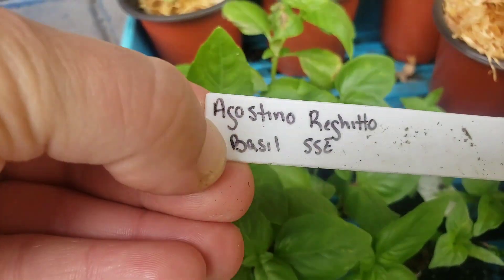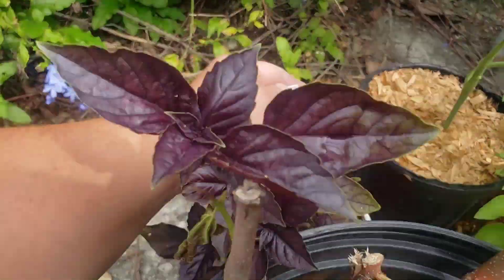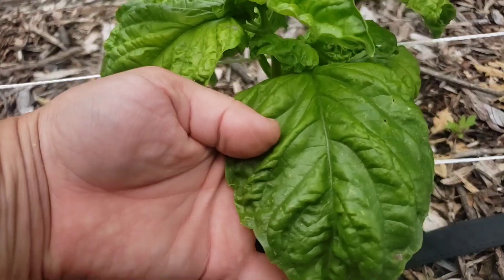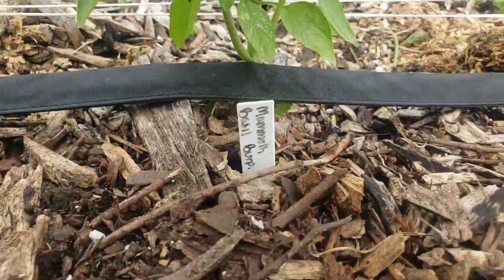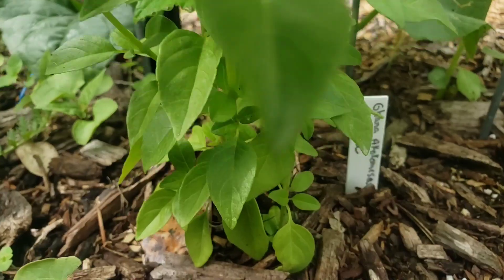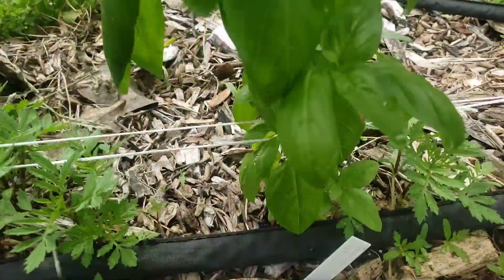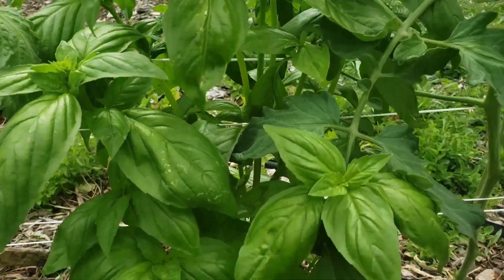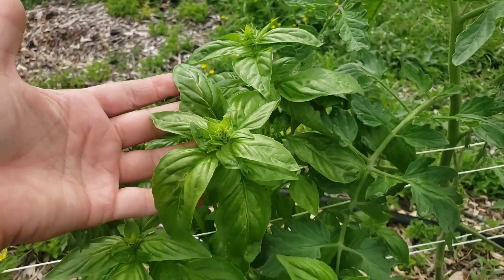Basil Lovers!!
I love having fresh basil to cook with and for my hair. It smells amazing, tastes amazing and looks amazing. Yum!